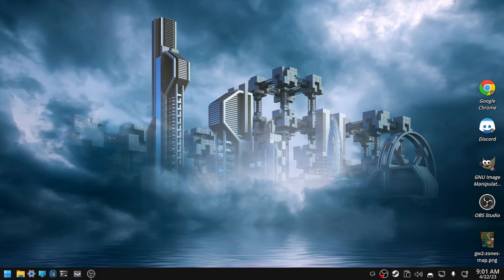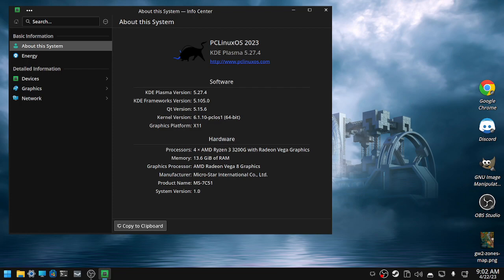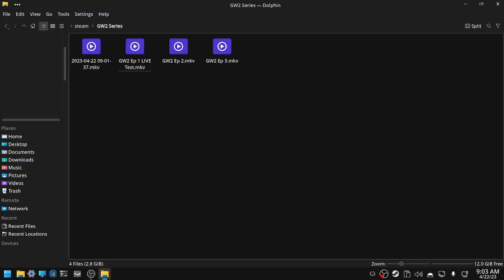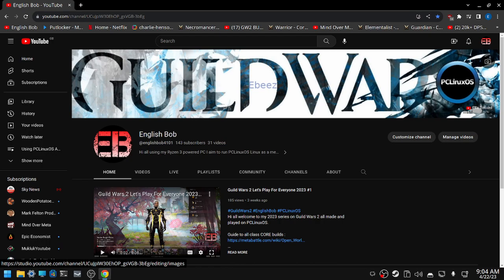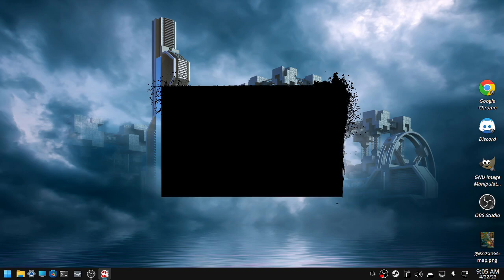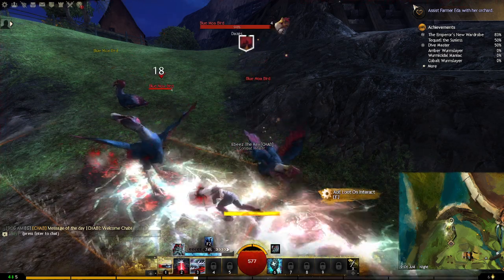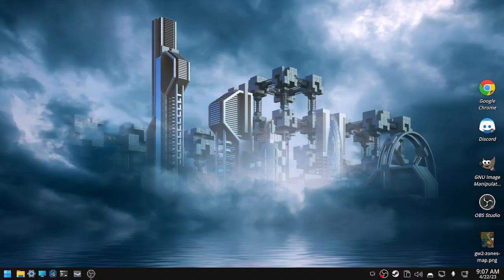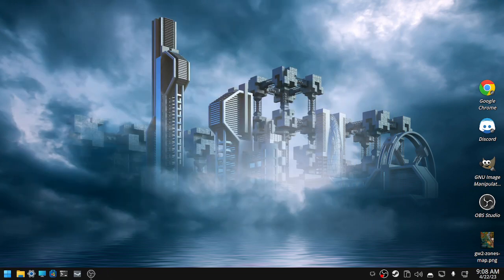My Linux Desktop Operating System 2023 on $200 PC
Hi all welcome if you are wanting a daily operating system for your pc and dont want to run Windows then check this out, very fast experience on super budget hardware.